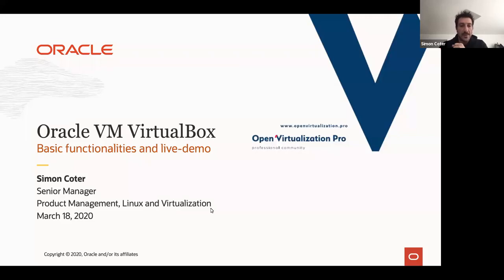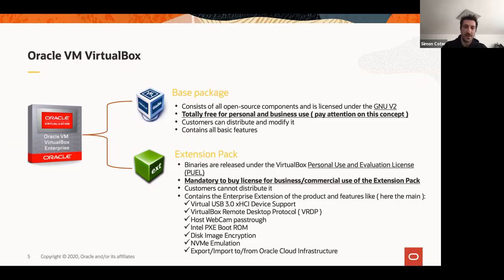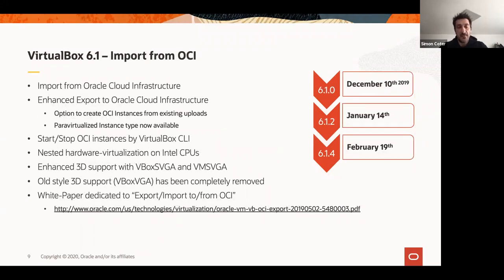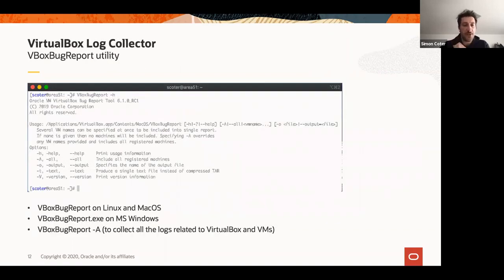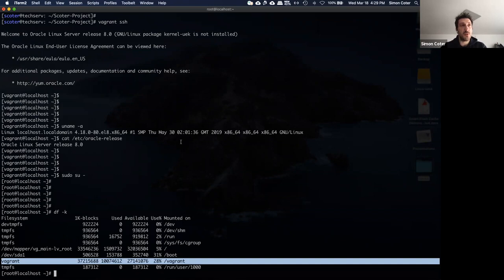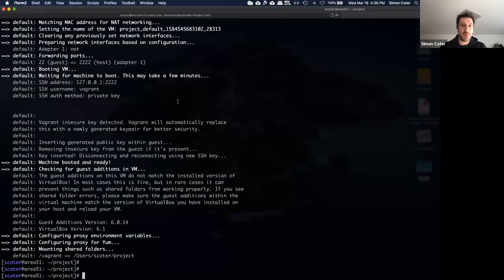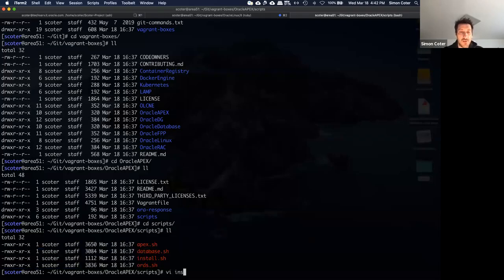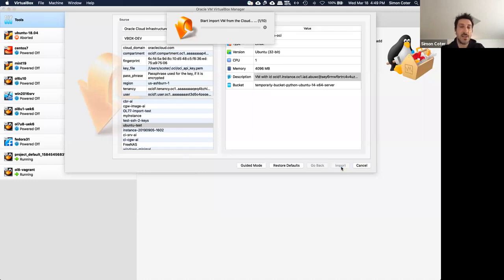Oracle VirtualBox | Basic functionalities and live demo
Let's discover the basic functionalities of a robust virtualization solution - Oracle VM VirtualBox. VirtualBox is a powerful x86 and AMD64/Intel64 virtualization product for enterprise as well as home use. Not only is VirtualBox an extremely feature rich, high performance product for enterprise customers, it is also the only professional solution that is freely available as Open Source Software under the terms of the GNU General Public License (GPL) version 2

Table of content:
02:41 - Introduction to VirtualBox
10:21 - VirtualBox and Vagrant: Oracle Linux Images
11:55 - VirtualBox on GitHub: Vagrant Oracle Images
13:00 - VirtualBox 6.0 - export to OCI
14:50 - VirtualBox 6.1
16:49 - Appliance builder to the Cloud
18:49 - Nested Virtualization
21:31 - VirtualBox Log Collector
23:00 - Oracle VM VirtualBox documentation
23:35 - LIVE DEMO

Our experts are Simon Coter – Senior Manager, Oracle Linux and Virtualization Product Management together and Paweł Mączka – CTO, VP at Storware